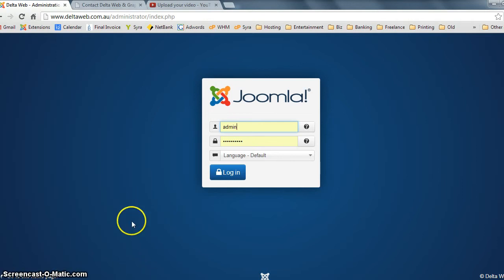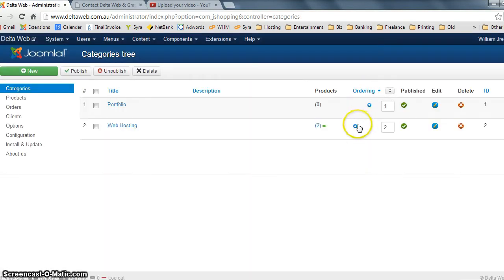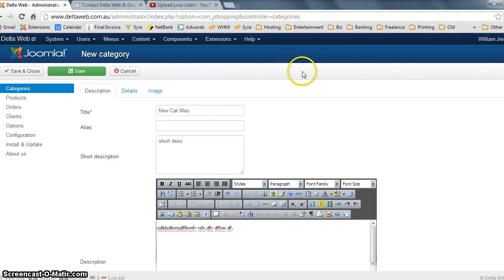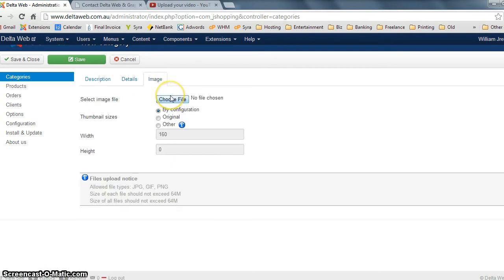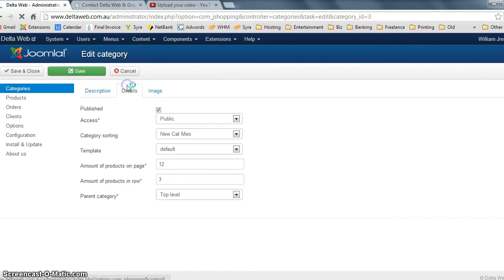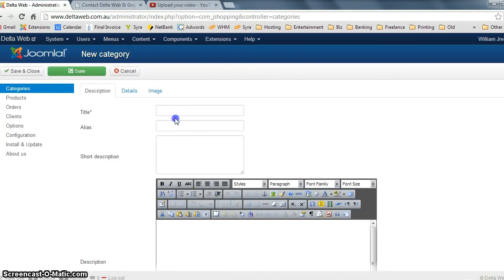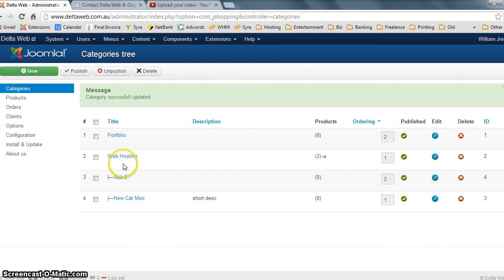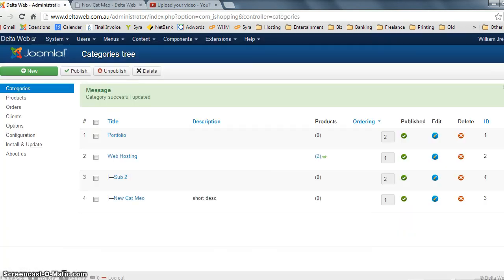Delta Web Sydney Joomla 3 Tutorial - How to Add and Edit Categories (JoomShopping)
How to use the JoomShopping Category Manager to add, remove and move JoomShopping Categories.